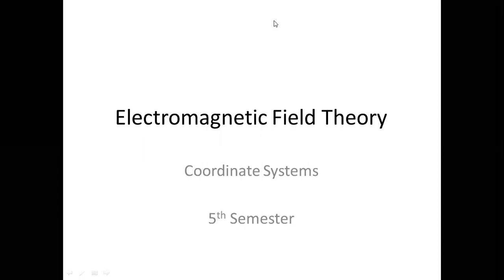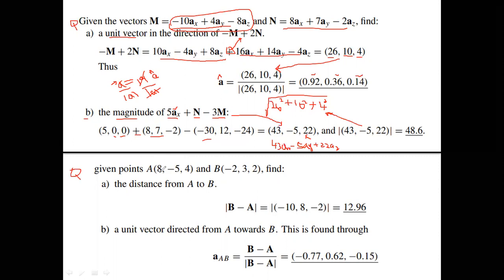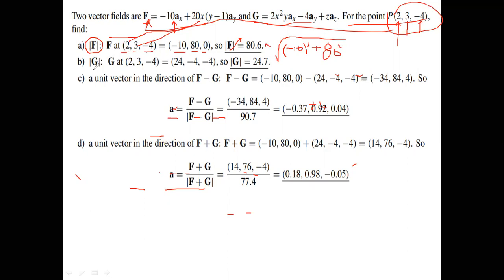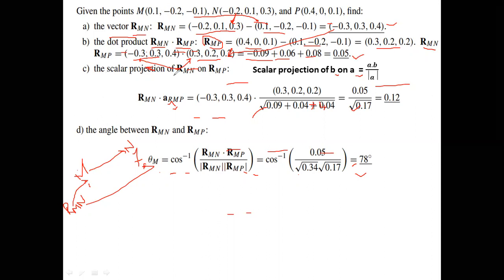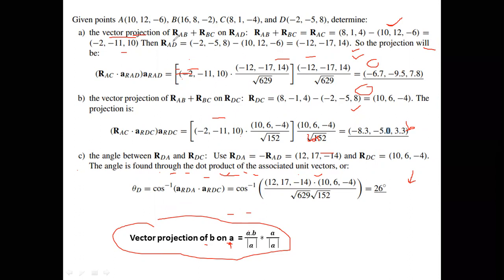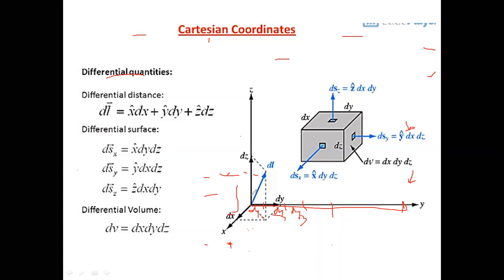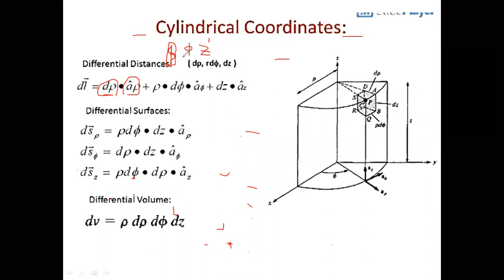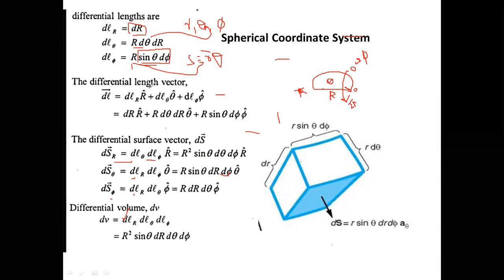Examples of Co-ordinate System and Differential Quantities